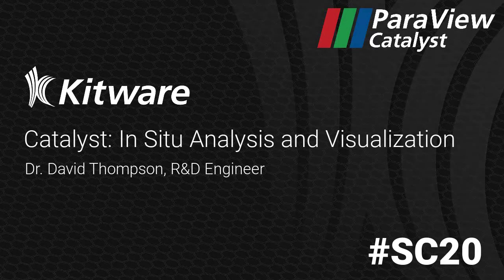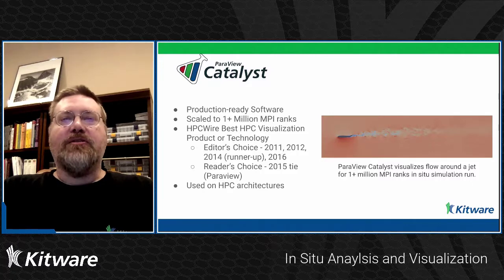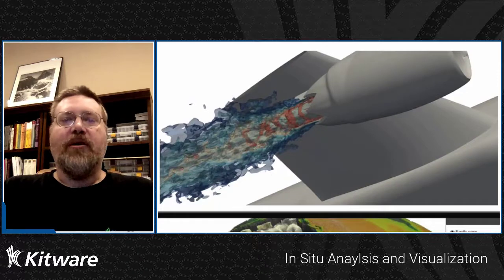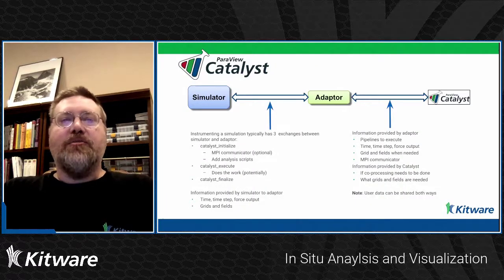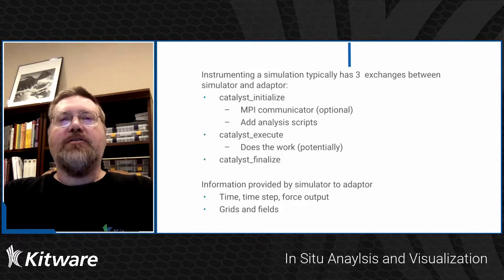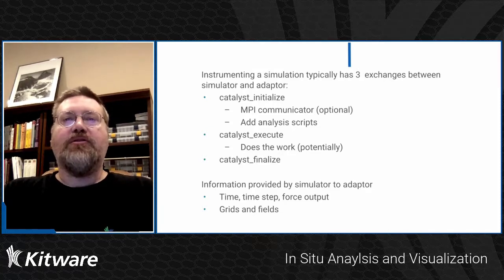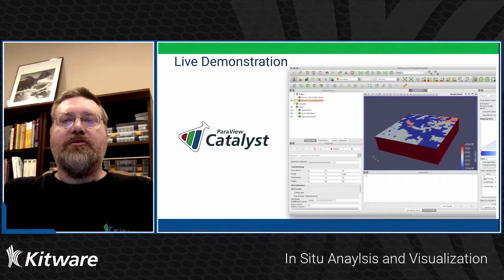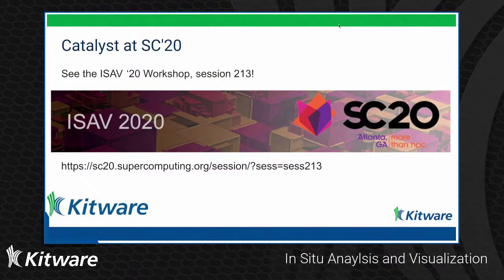SC20: In Situ Analysis and Visualization with Catalyst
Presented by David Thompson, Staff R&D Engineer

This presentation provides an overview of ParaView Catalyst. Catalyst is used to perform analysis and visualizations while a simulation is running, harnessing all of the power of ParaView. This presentation also includes a simulation demonstration using ParaView Live that allows you to connect to a running instance of ParaView.